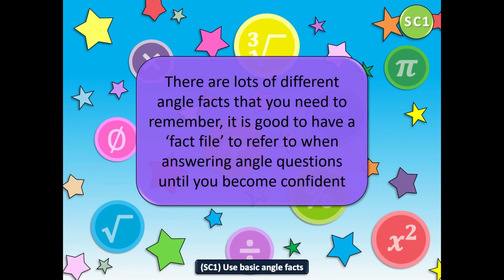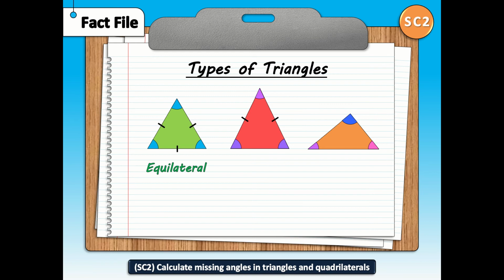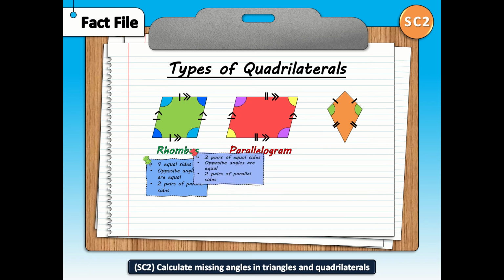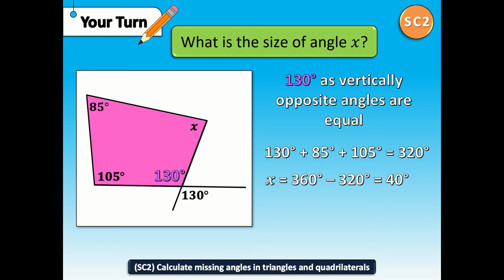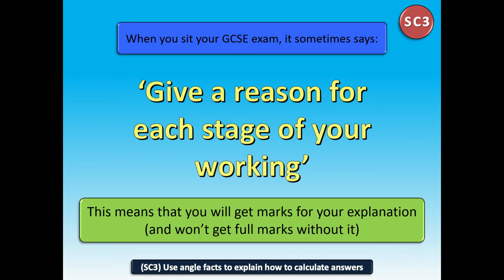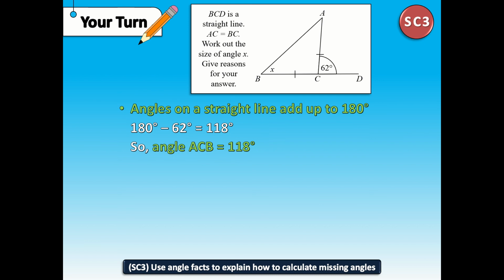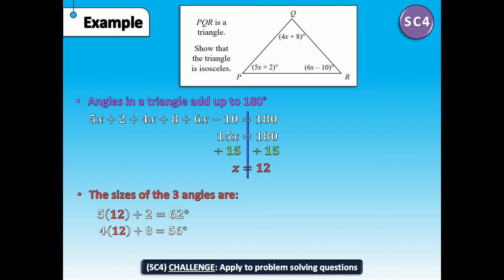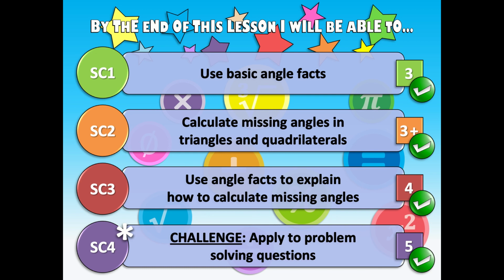Angle Facts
In this lesson we will learn how to find missing angles on a straight line and around a point, find missing angles in triangle and quadrilaterals, use angle facts to explain how to find missing angles and use this to answer problem solving questions.